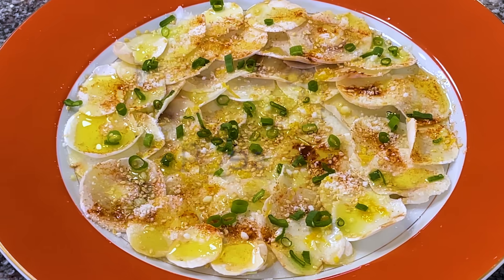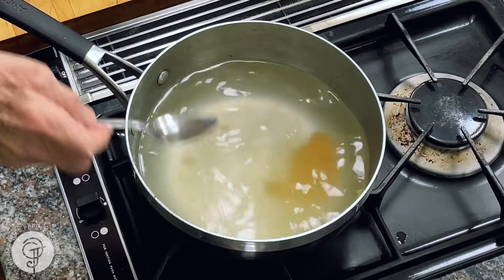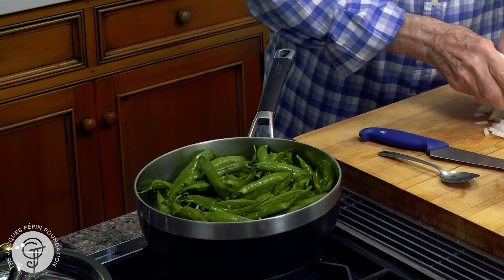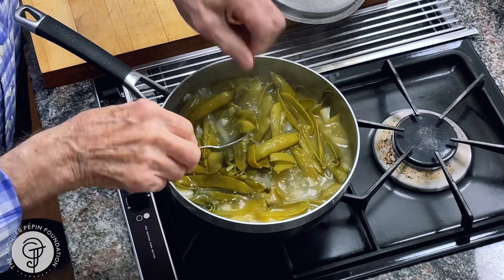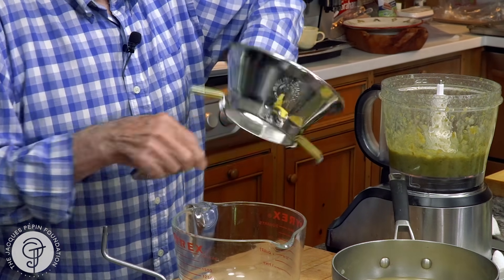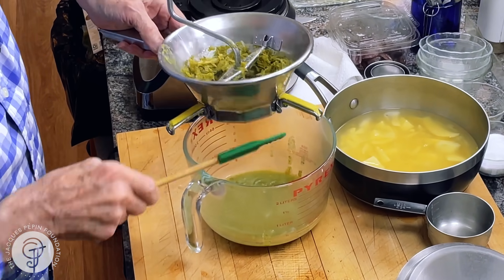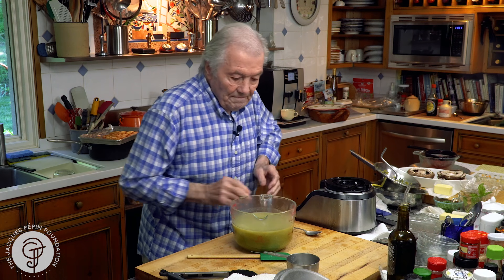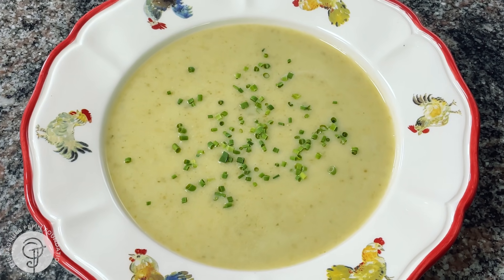Comforting Pea Pod Soup | Jacques Pépin Cooking at Home | KQED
Jacques Pepin's budget-friendly pea pod soup recipe is perfect for every season: bright and refreshing in the springtime, warm and cozy in the Fall.

What you'll need:
4 cups water or chicken stock, 2 tsp chicken bouillon, 1 lb potatoes, 1 lb pea pods, 1 small onion, salt (to taste), 1/3 cup cream, chives

Jacques Pépin Cooking At Home: Pea Pod Soup